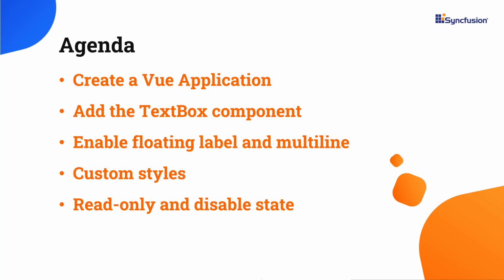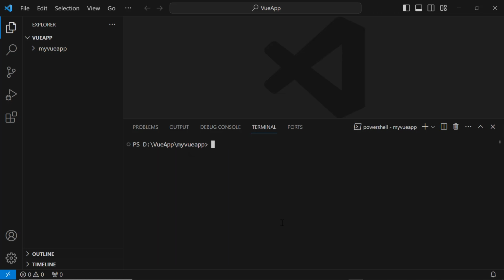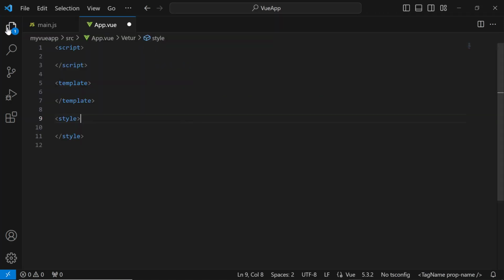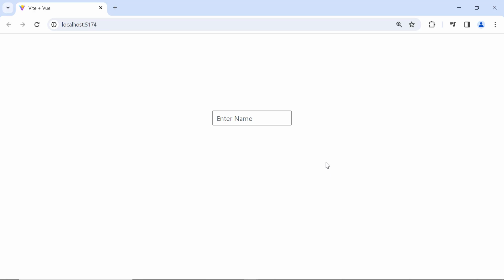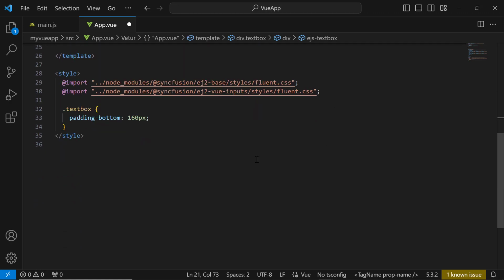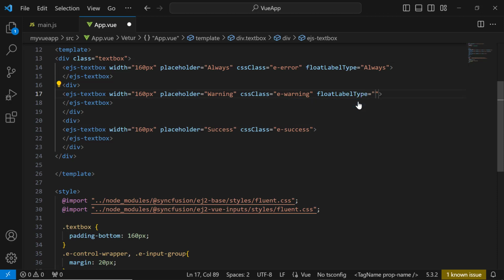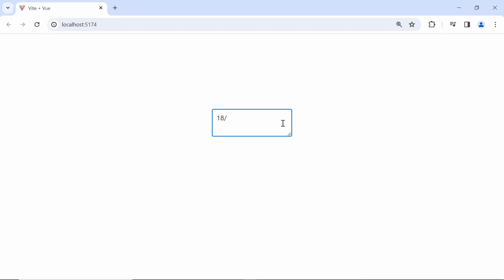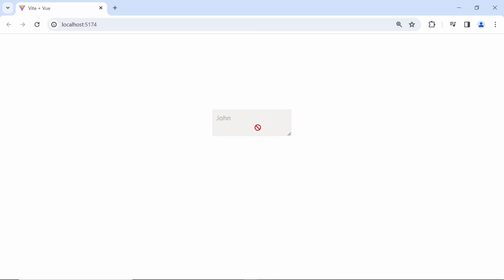Getting Started with the Vue TextBox Component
Learn how to create and configure the Syncfusion Vue TextBox component in a Vue application using Visual Studio Code. The Vue TextBox, or text field, is a component for editing, displaying, or entering text on forms to capture names, phone numbers, email addresses, and more. It supports displaying text boxes with icons, floating labels, different sizes, grouping, validation states, and more.

In this video, you will learn to create a Vue app and add the Syncfusion Vue TextBox component to it. I will also show you a few of its features, like floating labels, multi-lines, custom styles, read-only state, and making the component unavailable.

The TextBox component supports various input types, such as text, passwords, email, numbers, and more, to facilitate specific input requirements. You can implement validation rules and error messages to guide users and ensure accurate data entry.

The component can be configured to accept multiline text, effectively functioning as a text area. You can set the TextBox to be read-only or unavailable based on your application's needs.

BOOKMARK DETAILS
[00:00] Introduction
[00:57] Create a Vue application
[01:27] Add the TextBox component
[03:17] Custom styles
[04:31] Floating label
[05:38] Multiline
[06:17] Read-only state
[06:43] Disable